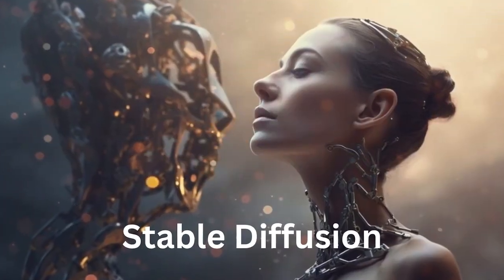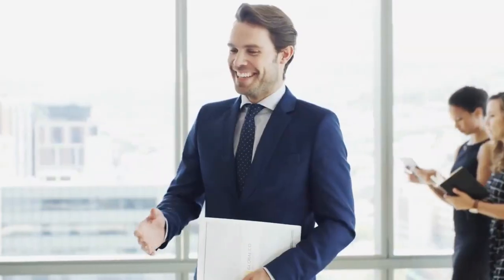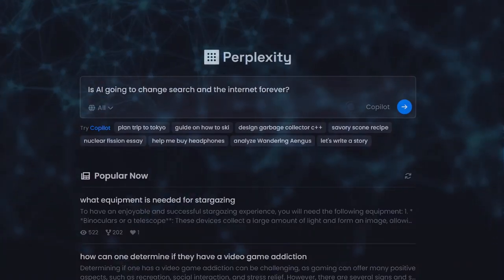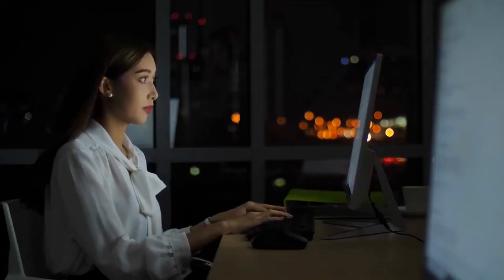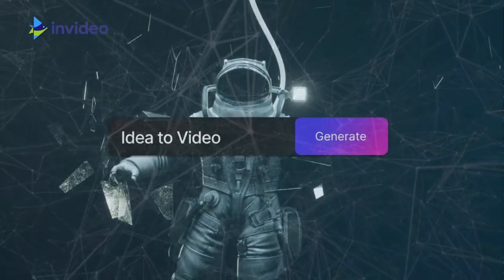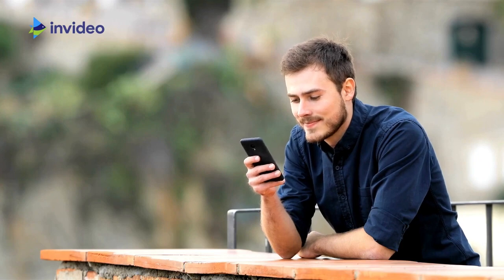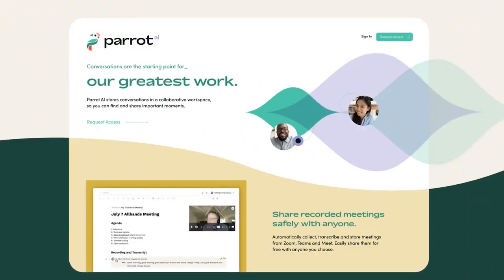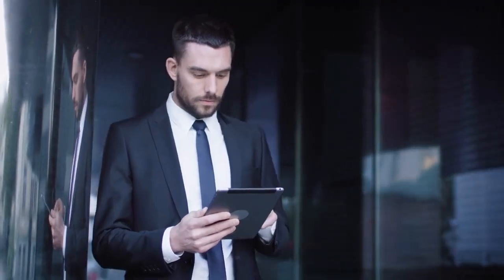5 AI Tools that will put YOU ahead of 98% of People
5 AI Tools that will put YOU ahead of 98% of People

Welcome to "AI This Week," your ultimate destination for all things Artificial Intelligence! 🤖📰

Get ready to dive into the cutting-edge world of AI with our channel, where we curate and present the latest news, breakthroughs, and discoveries from the fascinating realm of Artificial Intelligence. Whether you're an AI enthusiast, a tech-savvy individual, or just curious about the future of technology, this channel is the go-to source for staying updated on the most recent advancements and innovations in the AI field.

Join us each week as we explore the minds of leading researchers, tech giants, and startups, uncovering their groundbreaking work in machine learning, neural networks, natural language processing, robotics, and much more.

With engaging visuals, expert analysis, and clear explanations, we aim to make complex AI concepts accessible to everyone. 🚀🔍

ai
ai cover
plankton ai cover
ai sponge
ai cover songs
ai presidents
ai video
ai video kaise banaye
character ai
plankton ai cover diamonds
drake ai
ai news anchor
ai covers
ai photo editing
frank sinatra ai cover
ai spongebob
ai girlfriend simulator
ai video generator
phone guy ai cover
patrick ai cover
spongebob ai covers
johnny cash barbie girl ai
ai songs
ai tools
ai robot
mr krabs ai cover
ai music
cloth remover ai bot
ai drake
spongebob ai
artificial intelligence news anchor
artificial intelligence news
artificial intelligence news reader
artificial intelligence news anchor odisha
artificial intelligence latest news
artificial intelligence news daily
artificial intelligence news anchor lisa
artificial intelligence news anchor kannada
news reading by artificial intelligence
news anchor artificial intelligence
indian first artificial intelligence news anchor
artificial intelligence news reporter
artificial intelligence news anchor in india
artificial intelligence news anchor in odisha
news artificial intelligence
artificial intelligence robot news
news on artificial intelligence
india's first artificial intelligence news anchor
artificial intelligence news anchor india
ai artificial intelligence news
latest news on artificial intelligence
artificial intelligence news anchor telugu
artificial intelligence news anchor malayalam
artificial intelligence news anchor in kannada
news about artificial intelligence
otv artificial intelligence news anchor
artificial intelligence in news
news first artificial intelligence
latest artificial intelligence news
artificial intelligence lisa news
chat gpt
how to use chat gpt
chat gpt kya hai aur kaise use kare
chat gpt 4
gpt chat
chat gpt app download
what is chat gpt
chat gpt se paise kaise kamaye
chat gpt kya hai
chat gpt prompts
chat gpt kaise use kare
chat gpt app
how to download chat gpt
chat gpt not working
chat gpt resume
chat gpt login
free chat gpt app android
chat gpt course
chat gpt for beginners
chat gpt 5
chat gpt use
how to open chat gpt
chat gpt tutorial
chat gpt hacks
chat gpt website
chat gpt sandeep maheshwari
what is chat gpt || chat gpt kya hai haseeb tech
chat gpt login problem
chat g. p. t.
chat gpt plugins
ai prompt engineering
leonardo ai image prompt
ai prompt
ai prompt image generator
ai prompt engineering course
prompt ai
ai prompt tips
ai prompt generator
prompt engineering ai
prompt to image ai
how to write prompt for ai art
ai prompt writing
prompt to video ai
how to prompt ai
how to prompt ai art
prompt engineering full course by open ai
ai prompt course
ai prompt engineer
ai prompt engineering jobs
image to prompt ai
prompt engineering full course open ai
ai image prompt
image prompt leonardo ai
prompt engineering course by open ai
prompt for leonardo ai
ai art prompt guide
how to become ai prompt engineer
how to become an ai prompt engineer
photoshop ai prompt
prompt engineering open ai

gpt-4
gpt-5
openaigpt 4
openaigpt 4